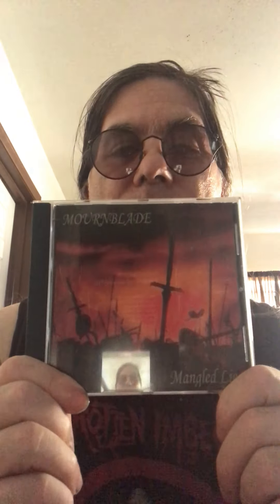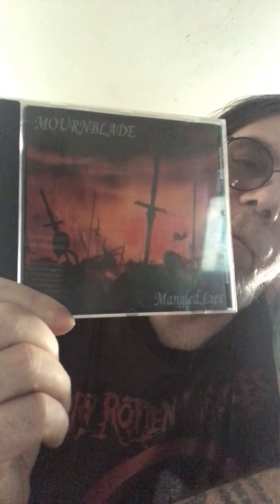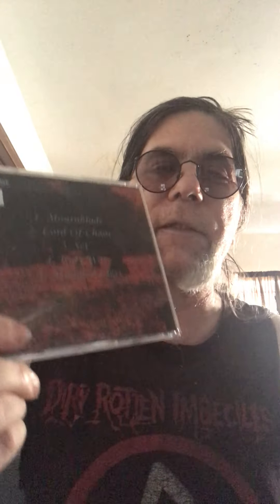Origins of Mournblade album Mangled Lies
Question about my band Mournblade and the origin of the album Mangled Lies